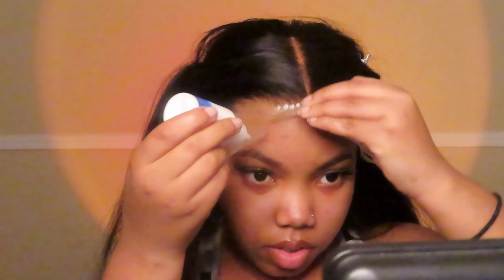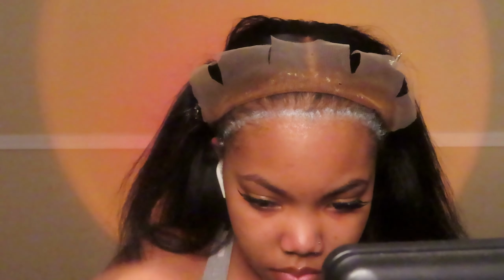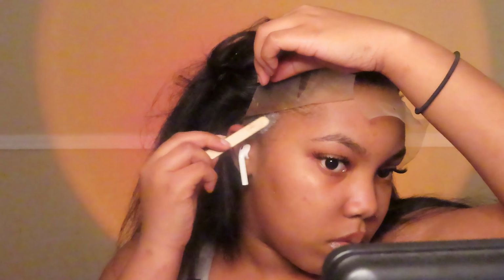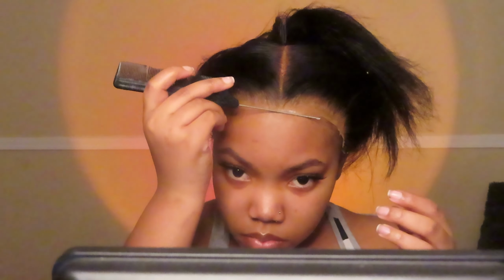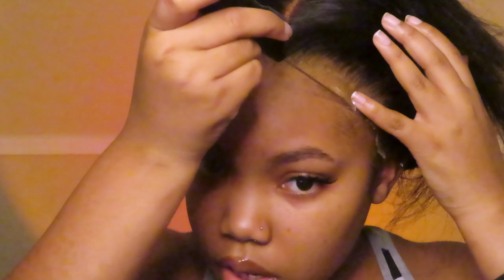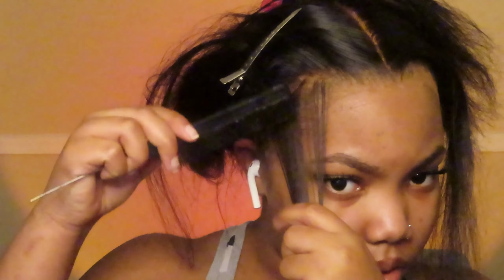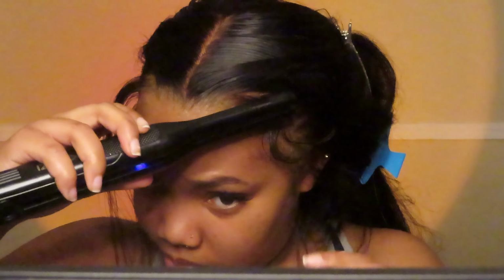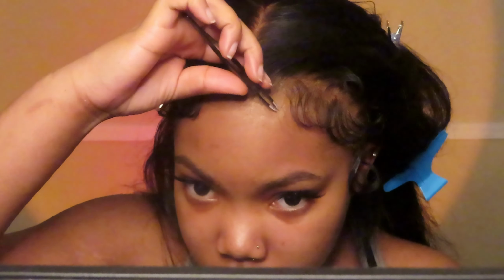AMAZON WIG INSTALL (STEP BY STEP) FOR BEGINNERS || Zsarmani Wright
Wsg yall, it's Zsarmani and in today's video I'm going to be showing you HOW TO Install your wig.
Link to the same hair
13x4 ,24 inch, 180% density wig

+ MORE supplies

Frequently Asked Questions (nobody asks):
-Age: 20 years old, February 20, 2003
-Zodiac Sign: Pisces ♓️
-Camera: Cannon SX740
-Lighting: (2) Amazon Ring Light
-Editing: Cap Cut (Laptop app)

 Tune in Every week to watch my
latest videos!! We chill over here.
           joining the Crew!!